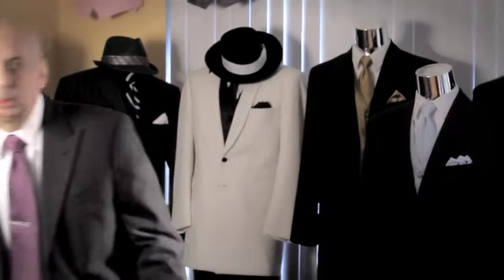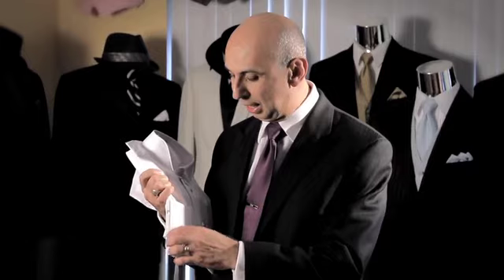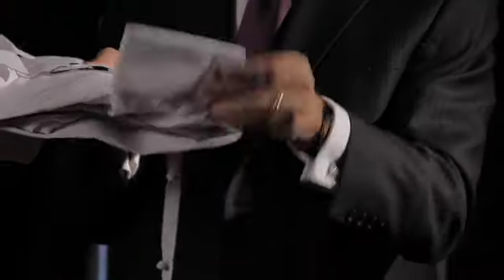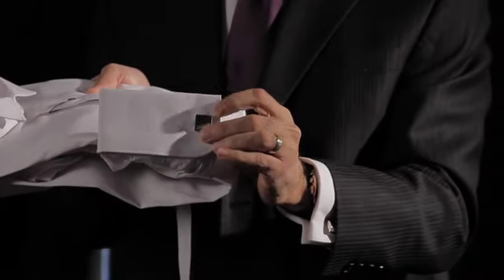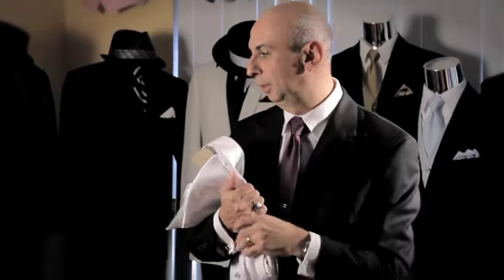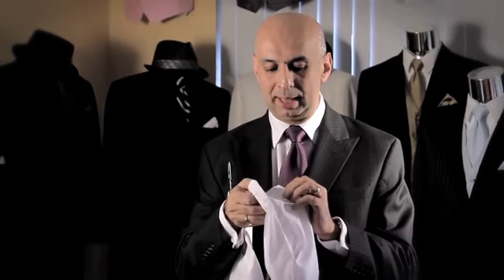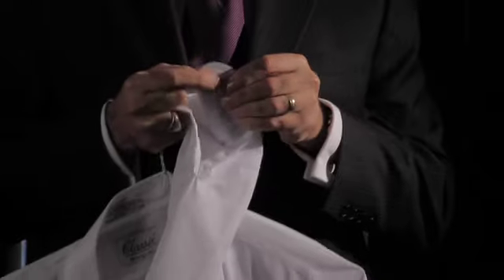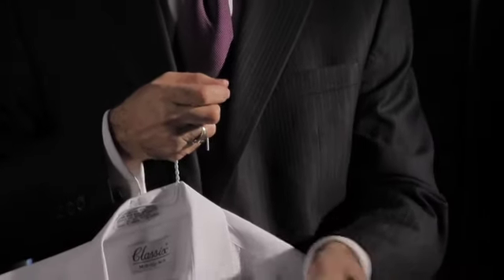French Cuff vs Reversable Cuff Shirts by Tuxedosonline.Com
explains the differences and advantages of french cuff tuxedo shirts and reversible cuff tuxedos shirts.